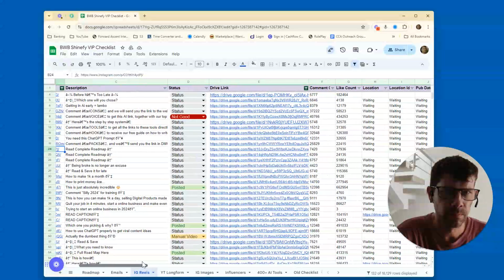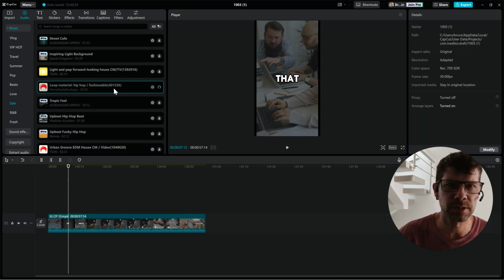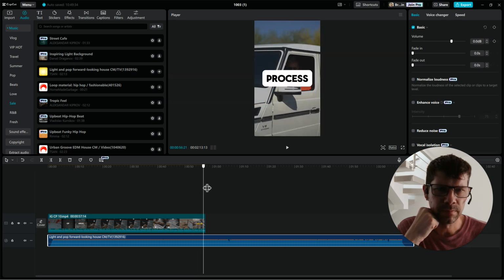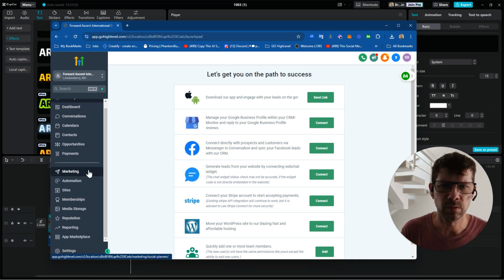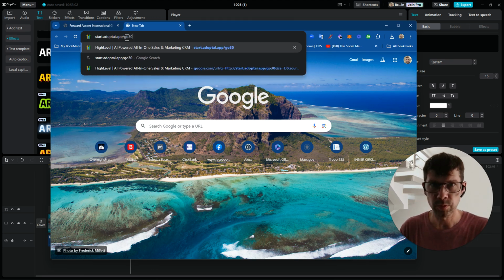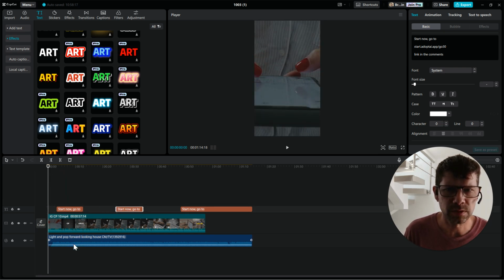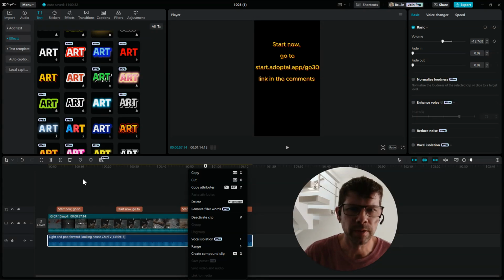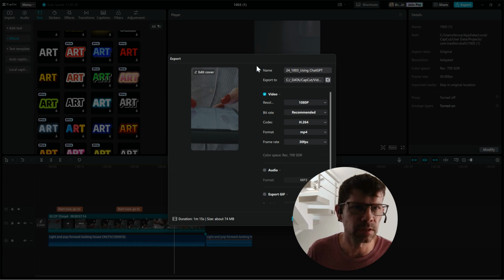PROFIT from Free Video Content with These Simple Tricks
Looking to turn free video content into a daily income stream? Welcome to Repurpose & Profit, your ultimate guide to leveraging the power of repurposed video content provided by Chase. Whether you're starting from scratch or searching for a new income opportunity, this channel will help you unlock thousands of dollars worth of free content to kickstart your journey. All you need is the drive, dedication, and determination to make it happen.

We're here to show you how to repurpose videos and turn them into profitable assets. With our step-by-step guidance and free resources, you'll learn how to take full advantage of this 100% done-for-you system. Ready to get started? Click the link below and start making money today!